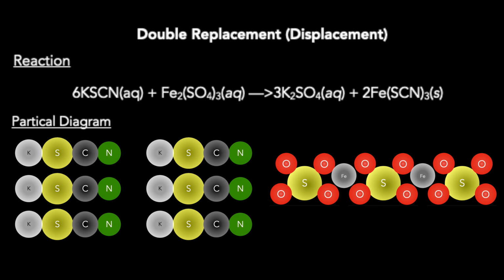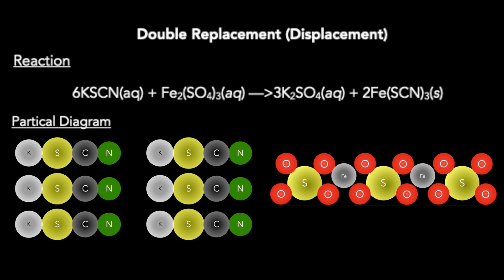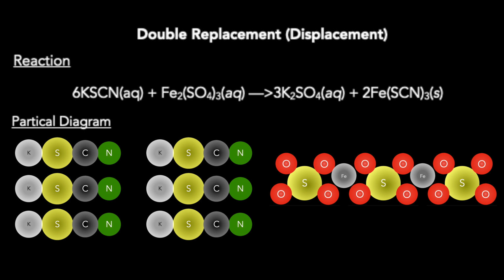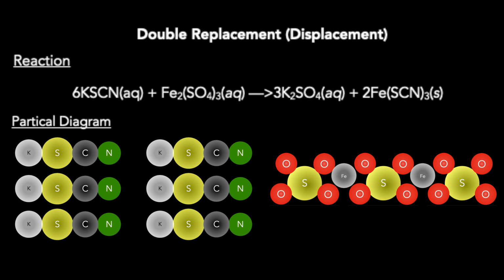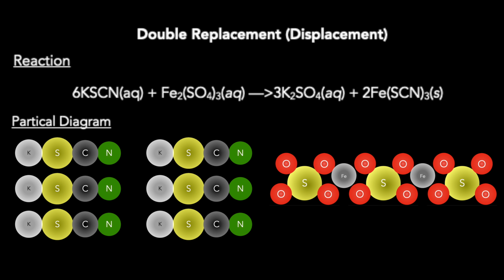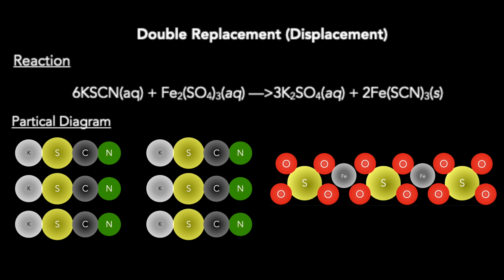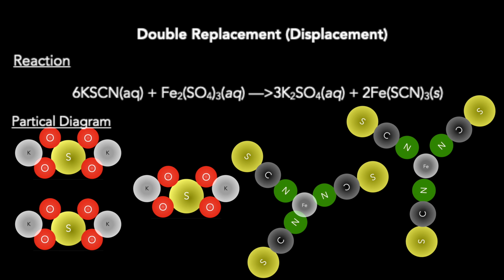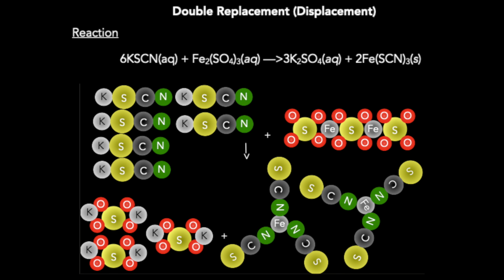Double Replacement Reactions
Mr. G explains double replacement reactions. He uses models and also demonstrates the double replacement reaction between potassium thiocyanate and iron(III) sulfate.